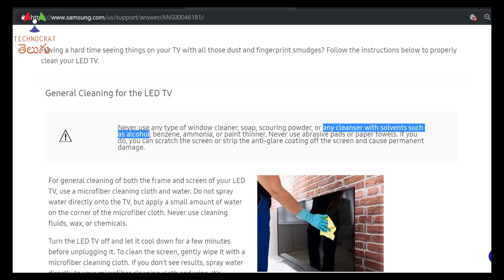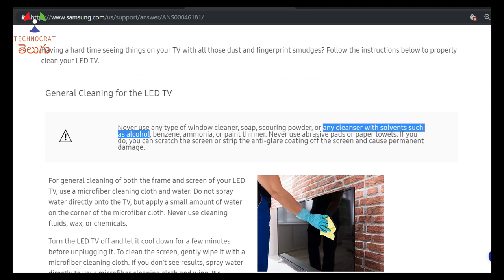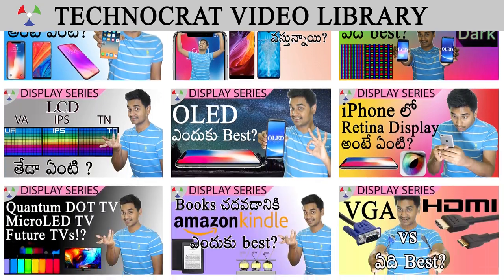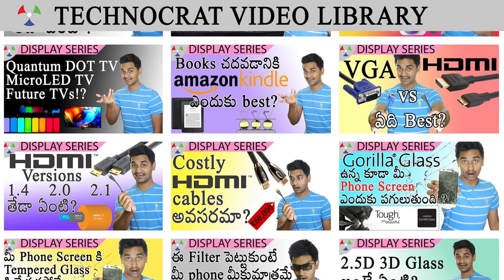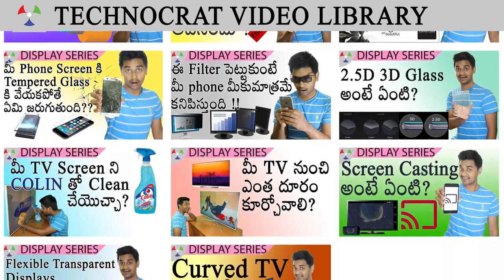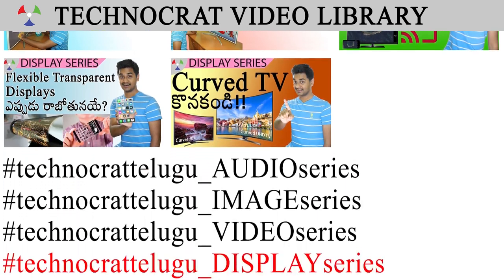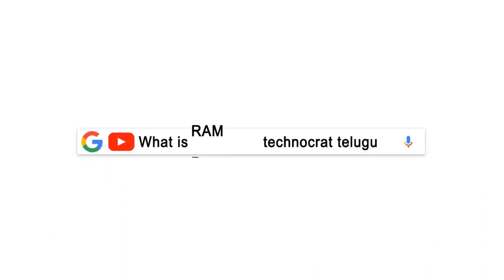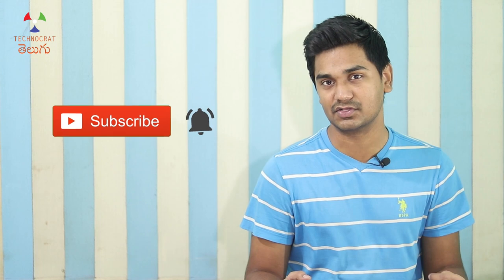Can you use COLIN on TV Screen or Laptop Screen?? | TCT_Display_Series 19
We have screens surrounding us all day. They are on our phones, TVs and Laptops. Because we are touching all the touchscreen devices, we will have fingerprints and smudges on them. Glass has static electricity and even attracts the dust in the air. That is the reason we find more dust on TV and laptop screens than in the surroundings. As we constantly keep staring at them, they must be clean. So, can we clean a TV screen or a Laptop screen with Colin? Let’s Explore in this video.